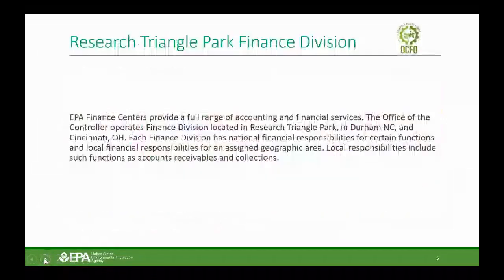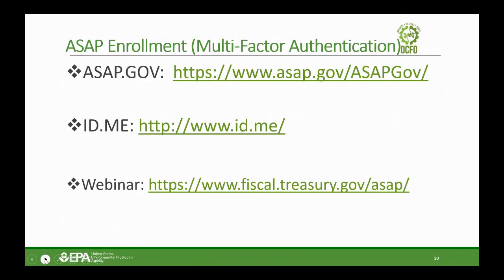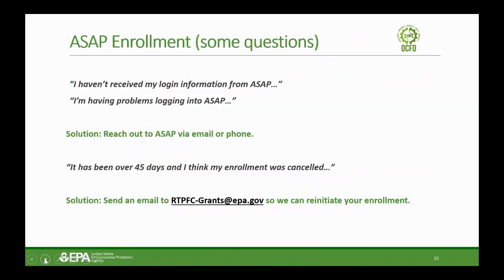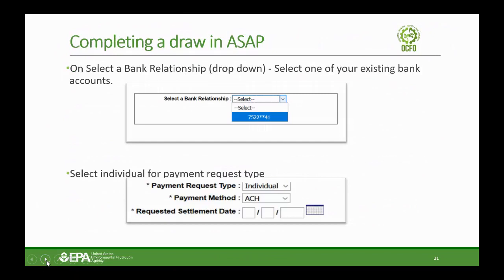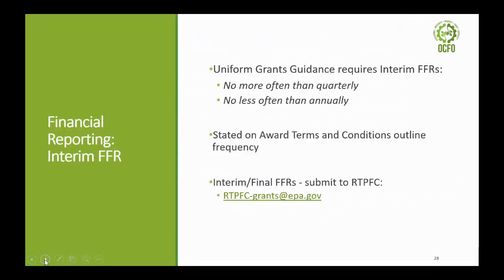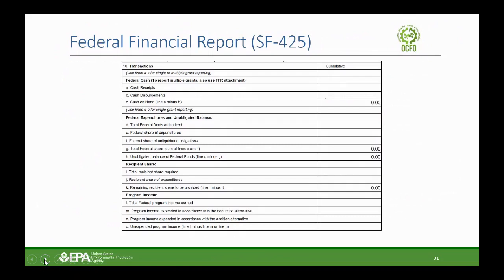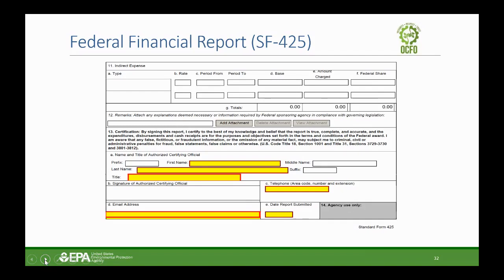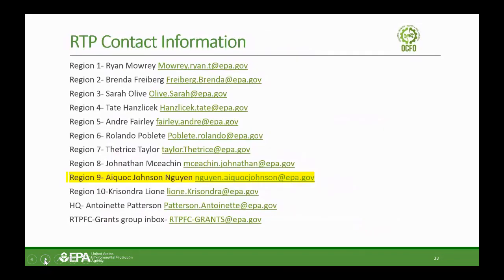Show Me the Money! Setting Up Updating Your Grant Payment Account (ASAP)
2023 Tribal EPA Region 9 Conference
October 24-26, 2023
Alpine, CA & Online

Full title: Show Me the Money! Setting Up Updating Your Grant Payment Account (ASAP), Making Drawdowns and Successfully Submitting Your Federal Financial Report with R9 Financial Specialists

Abstract
This session will be a meet and greet of your Region 9 Primary Financial Specialists from Research Triangle Park Finance Center (RTPFC).  We will provide an overview of the three parts of grants management, best practices for successfully navigating the Automated Standard Application for Payments (ASAP) system, tips for proper drawdowns, filling out the Federal Financial Report (SF-425), ways to avoid common closeout errors, and how to meet all financial requirements.  We highly encourage Tribal Administrative/Finance staff to attend this session.

Speakers
Aiquoc Johnson Nguyen (AJ) Grants Financial Specialist at the RTP Finance Center. Originally from California but now North Carolina is home. A graduate of North Carolina Central University, where I earned my Bachelor’s Degree of Business Administration in Management. United States Marine Corps (Veteran) and was stationed at Iwakuni, Japan and Jacksonville, NC; with additional tour of duties in Guam, Wake Island, South Korea, Okinawa, Japan, Spain, Africa, and Italy. I am fluent in Vietnamese, and enjoy sharing experiences and stories with other people from all over the world.  My hobbies are fishing and repairing motorcycles/boats/cars or anything mechanical.